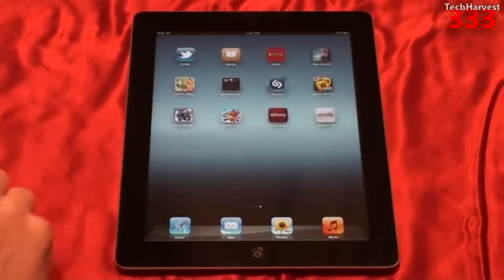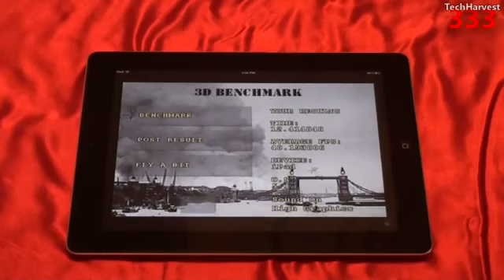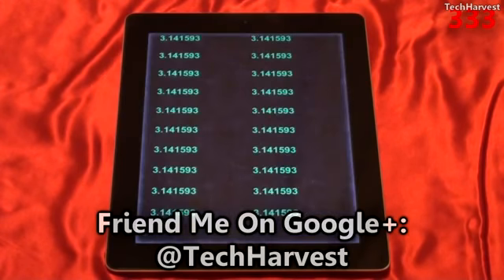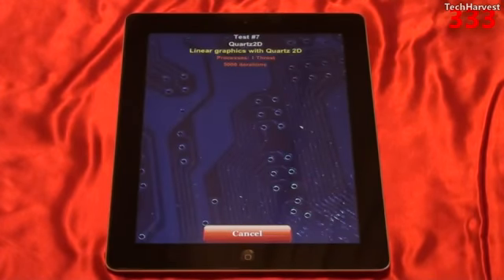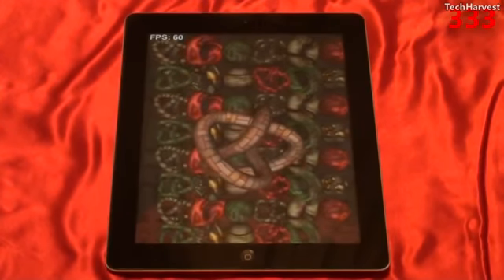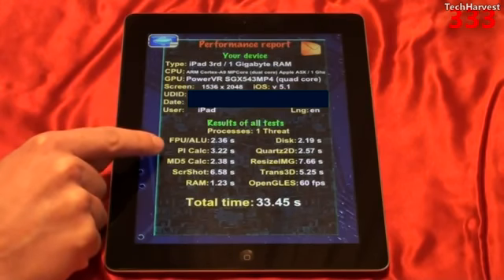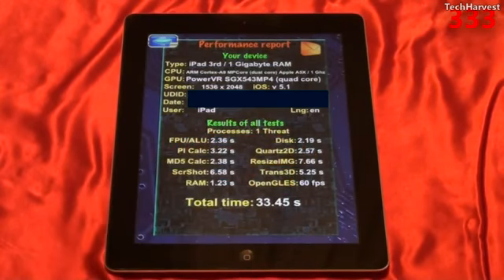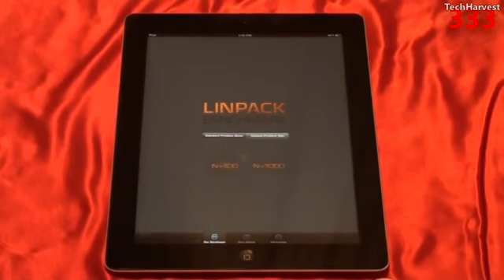iPad 3 vs iPad 2 Benchmarks (3D Bench, Gensystek Lite, & Linpack)677